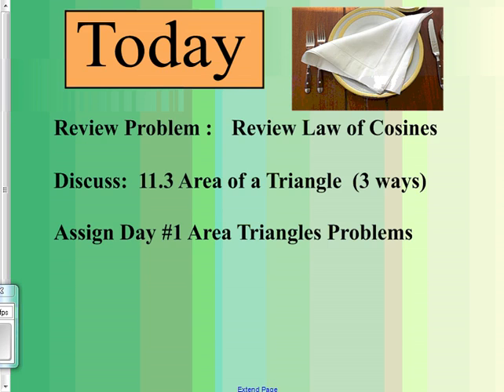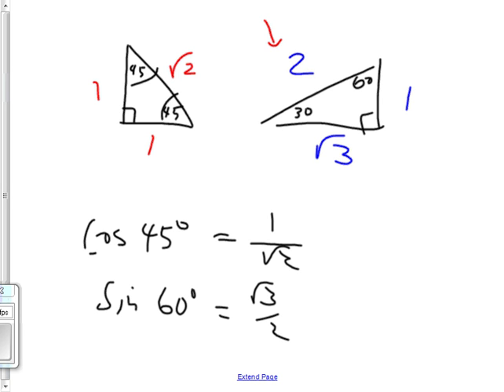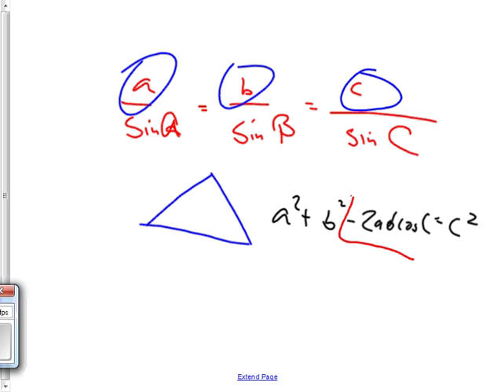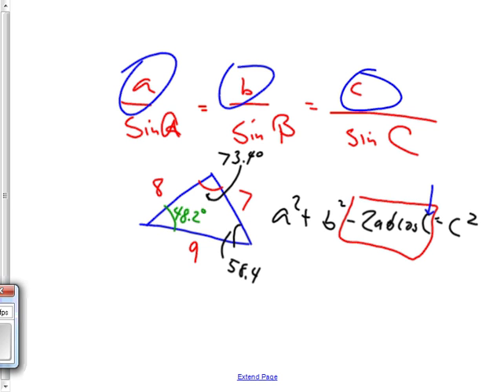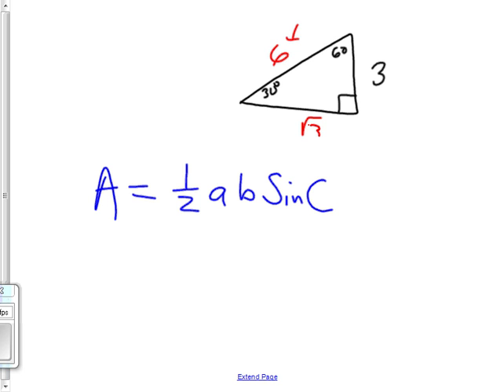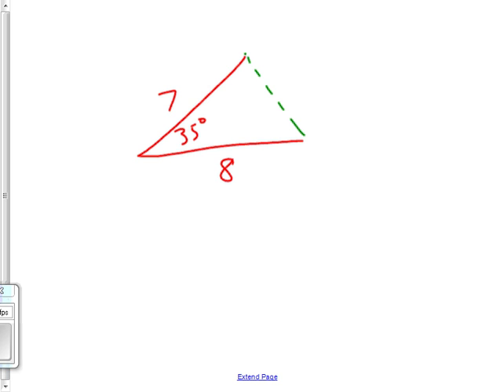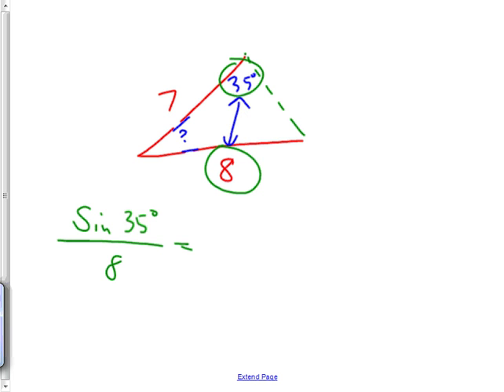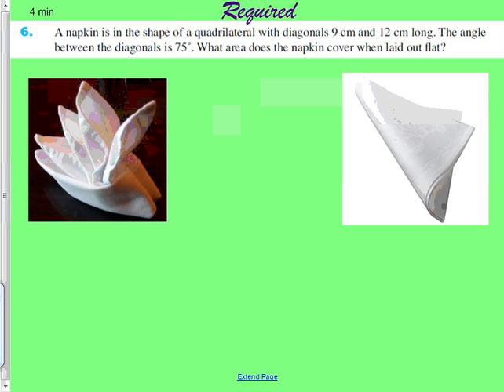February16 HPC Area of Non Right Triangles